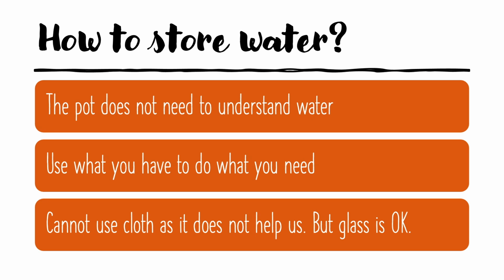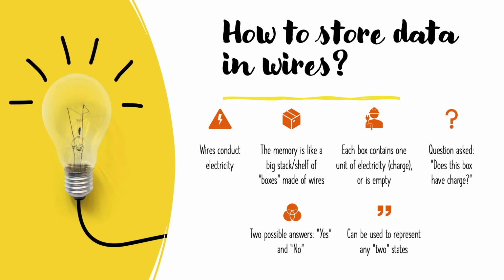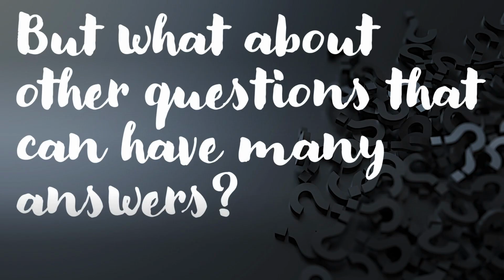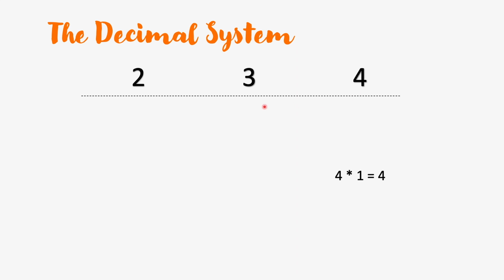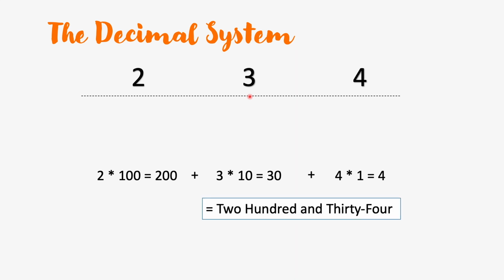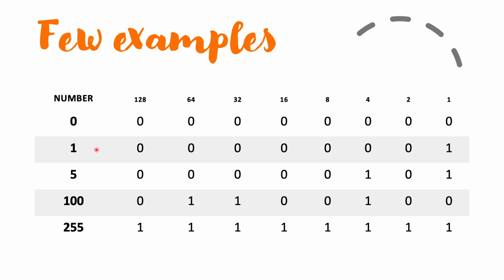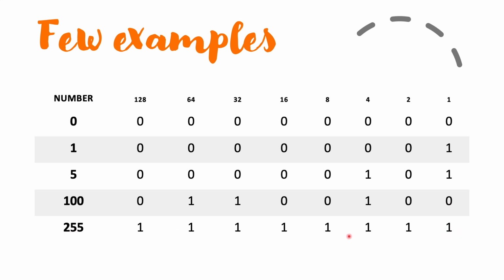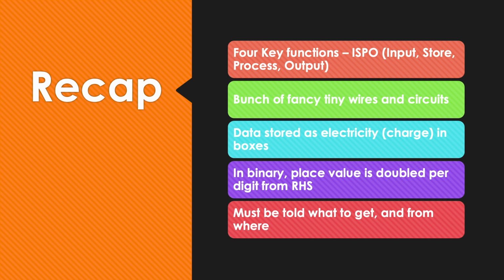001 Python Tutorial for Beginners 101 - How Computers Store Data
How computers store data is an important and curious topic for beginner programmers. This video aims at demonstrating this using simple analogies and terms.